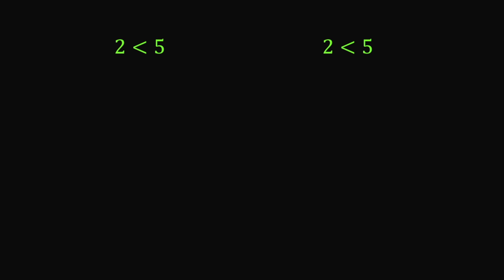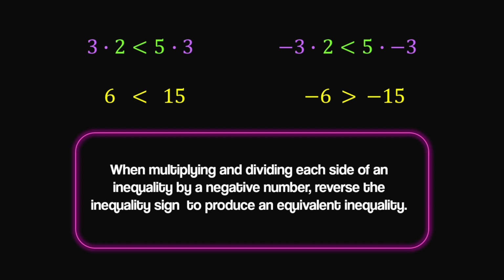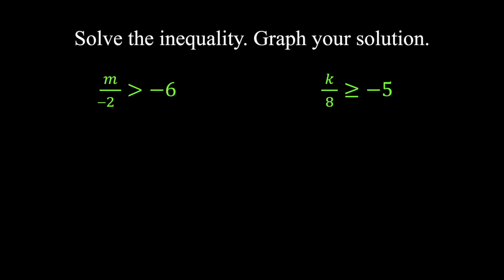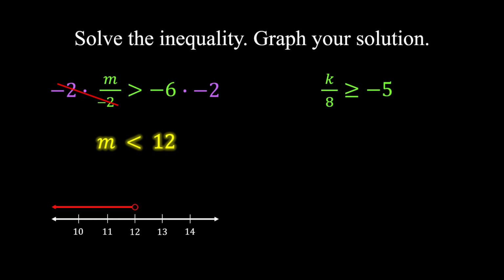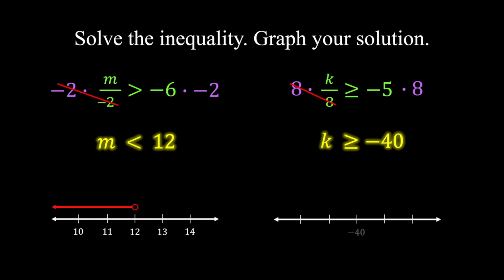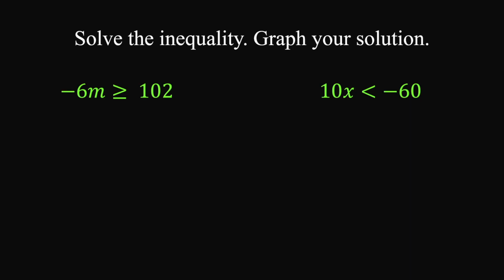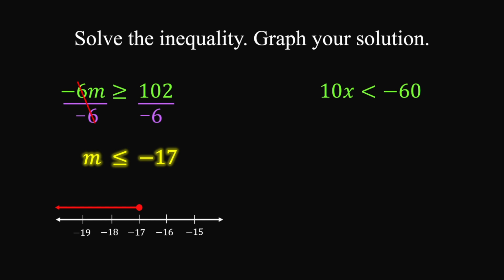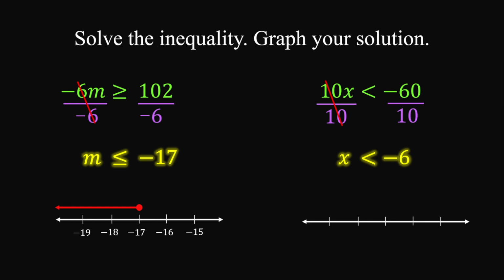📝Solving Inequalities Using Multiplication and Division 📚 | Pre-Algebra | Math Boost Camp